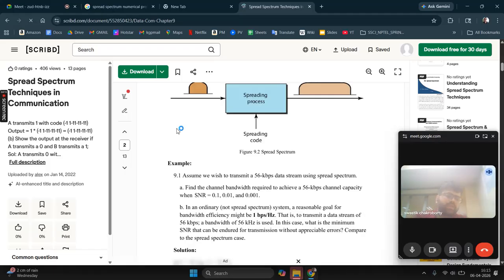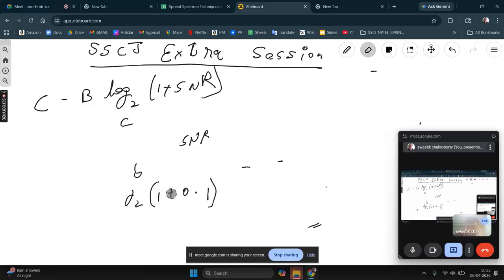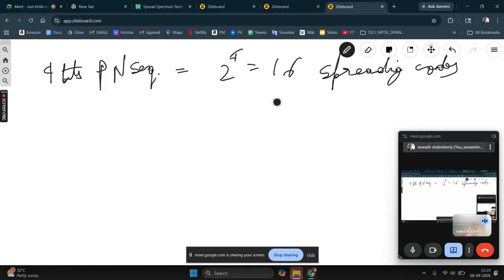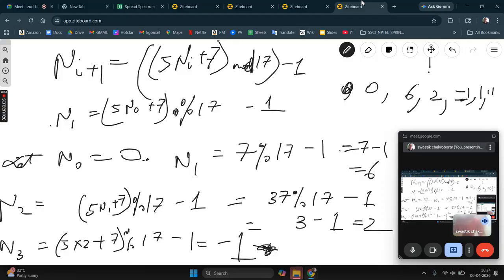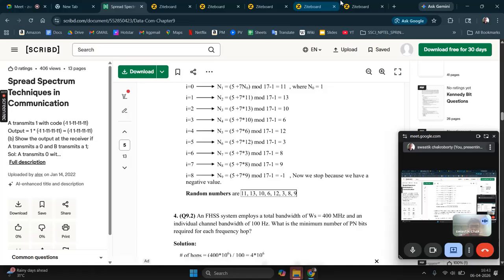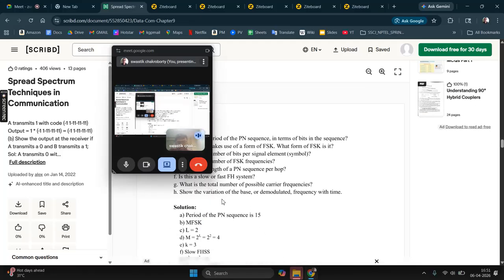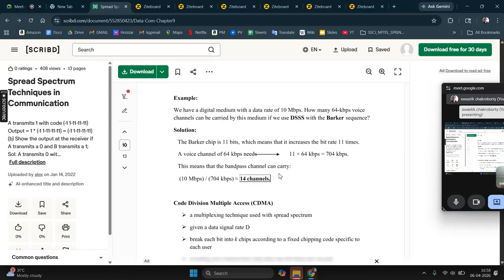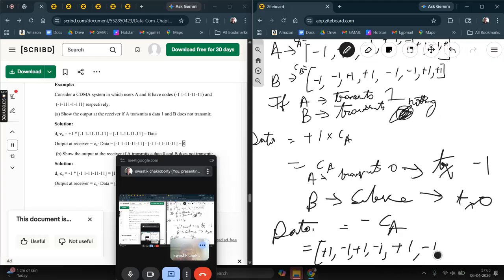Week Extra SSCJ 2026